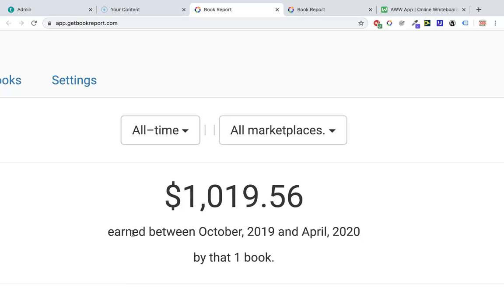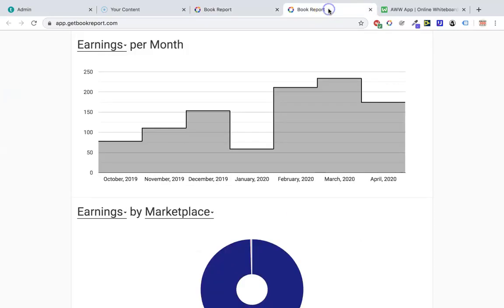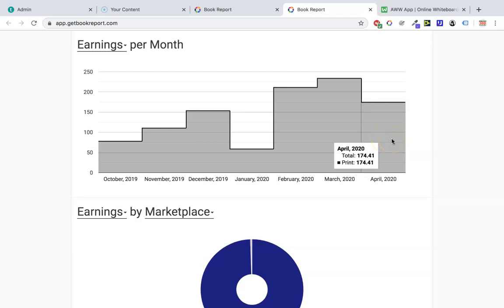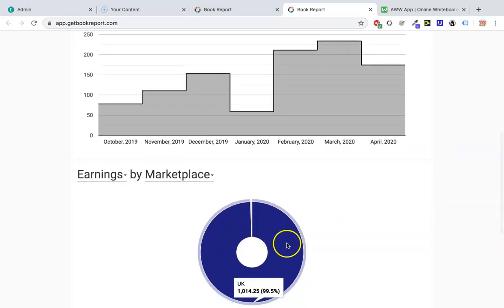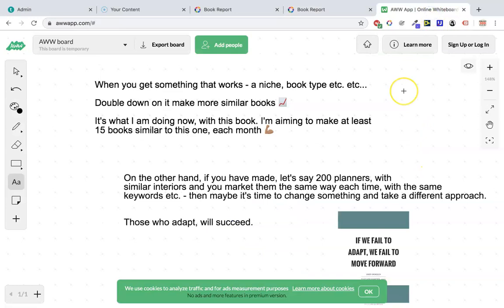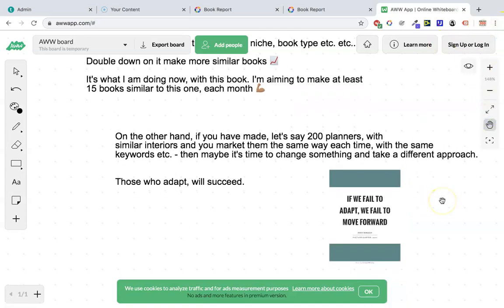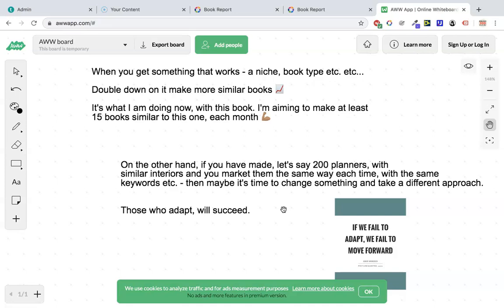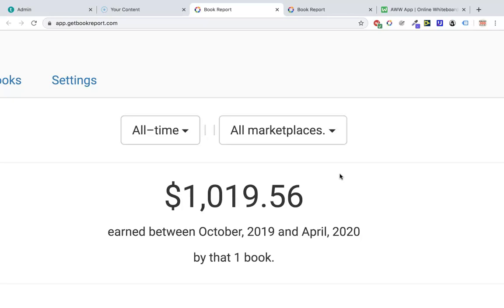This book will make me over $500 in April 🤯Low Content Publishing Results, Royalties & Profits 2020